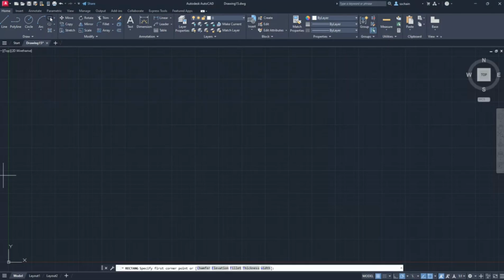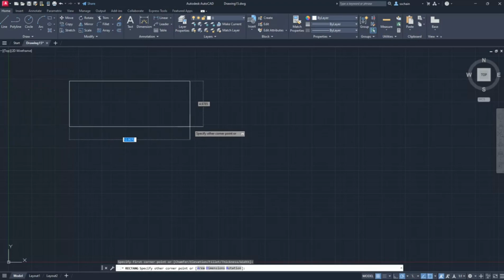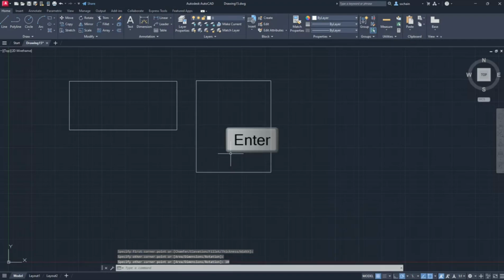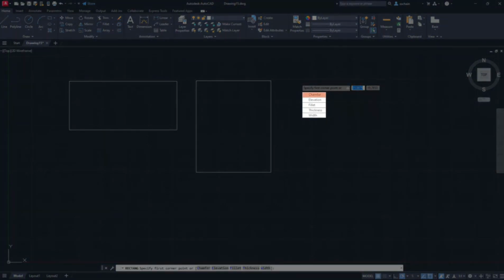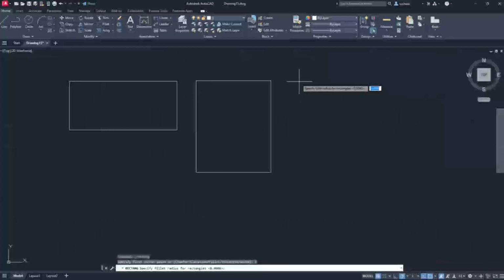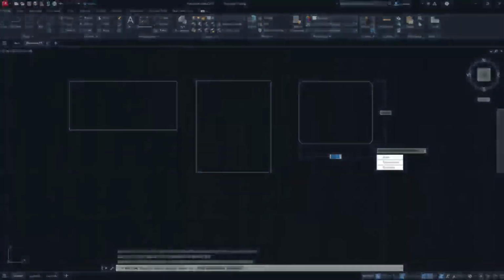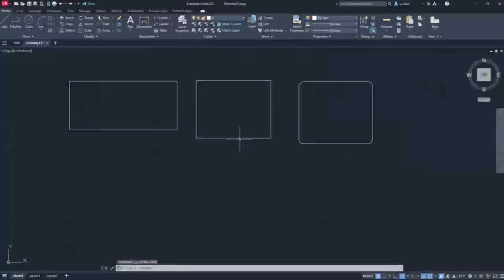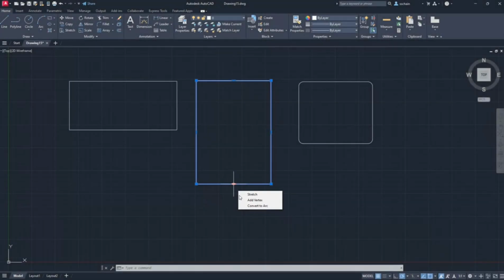Rectangle in AutoCAD || part 7|| AutoCAD tutorial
learn autocad in just 6 hours
autocad tutorial
autocad course
autocad in hindi
autocad 3d
autocad
autocad drawing
autocad 3d
autocad electrical tutorial
autocad electrical
autocad 2d
autocad 2024
autocad architecture
autocad ai
autocad amharic tutorial
autocad align command
autocad advanced
autocad annotate
autocad auxiliary view
autocad animation
autodesk autocad
architecture autocad
about autocad in civil engineering
about autocad electrical
about autocad software,
autocad building design
autocad block explode
autocad building drawing
autocad blueprint
best laptop for autocad 2023
basic autocad for civil engineering
basic knowledge of autocad for interview
building drawing in autocad
bearing plot in autocad
autocad civil 3d
autocad command
autocad crack
autocad command not showing on screen
autocad dimension
autocad door drawing
autocad download free crack version
autocad dimension problem
download autocad
download autocad 2022 full crack
download autocad 2023 full crack
drafting autocad
draw arrow in autocad
draw door in autocad
design autocad
autocad for beginners in hindi learn
autocad 3d autocad dimension
AutoCAD beginner tutorial
Advanced AutoCAD techniques
AutoCAD 3D modeling tutorial
AutoCAD drawing tips
AutoCAD architecture tutorial
AutoCAD tutorial for engineers
AutoCAD tutorial for beginners
AutoCAD tutorial for architects
AutoCAD tutorial for landscape design
AutoCAD tutorial for interior design
Advanced AutoCAD tips and tricks
AutoCAD 3D modeling techniques
Best AutoCAD plugins for architects
AutoCAD architecture workflow
AutoCAD drawing exercises
AutoCAD for interior design
AutoCAD vs Revit comparison
AutoCAD certification preparation
AutoCAD customization tips
AutoCAD tutorial
Rectangle in AutoCAD